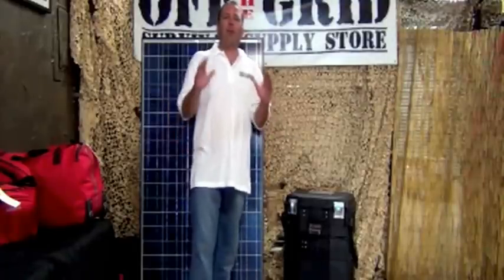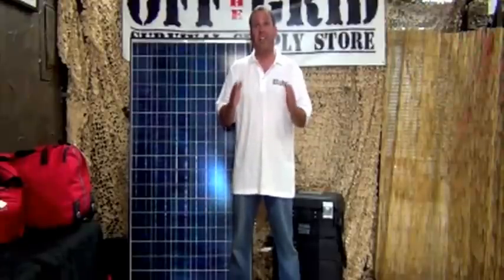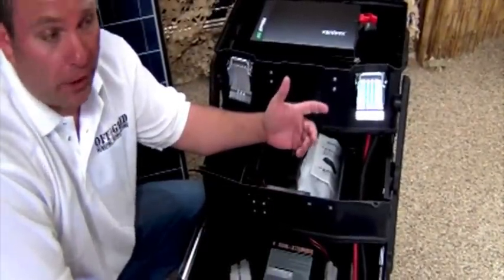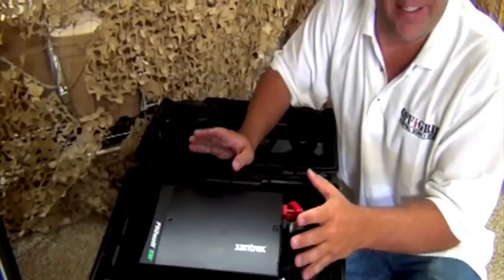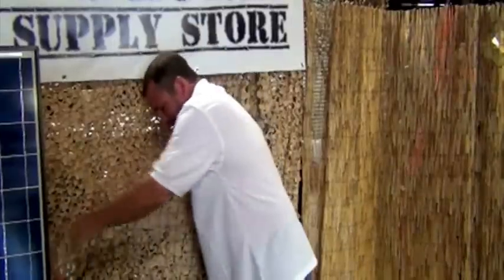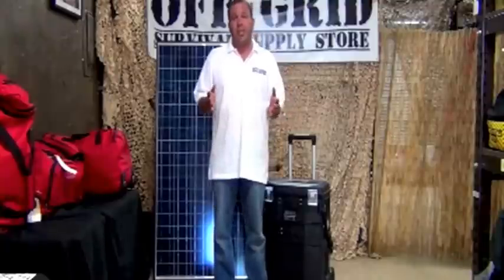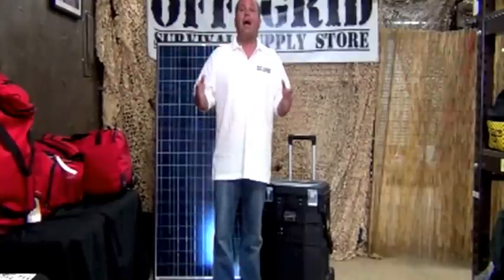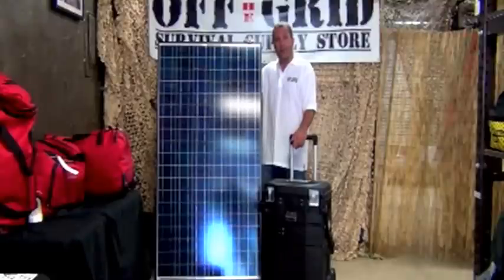Off The Grid Overview of The Grid Eraser Solar Generator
The Grid Eraser Solar Generator, now available at OffTheGrid.com, provides the most power for your dollar.  The Grid Eraser comes with a 195 watt (or higher) solar panel, a 153 Amp Hour Sun Extender Battery and a 1000 watt Pure Sine Wave Xantrex Inverter.  Here's a complete breakdown of the Grid Eraser and how it works.

Off The Grid is located on Highway 111 and Monterey in Palm Desert, California.
Open 6 days a week from 10am - 6pm PST.